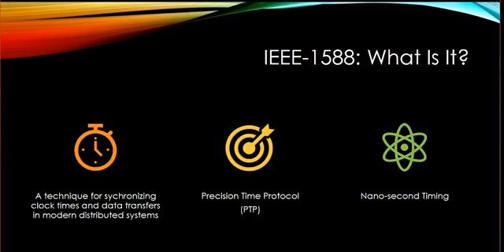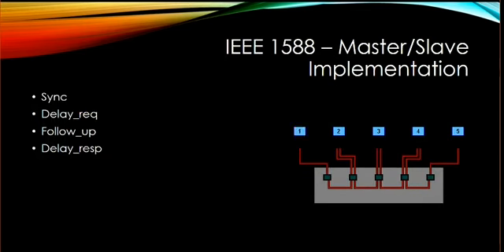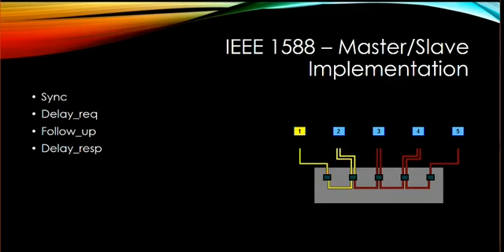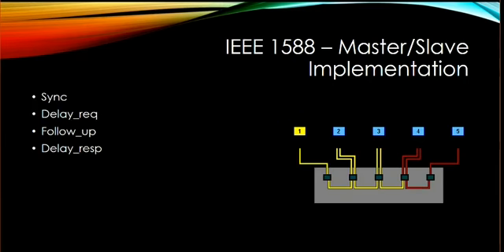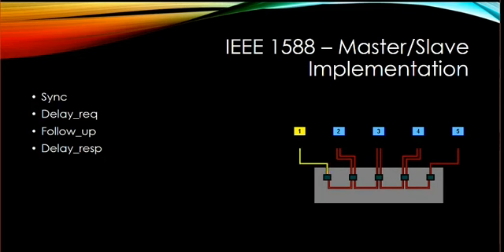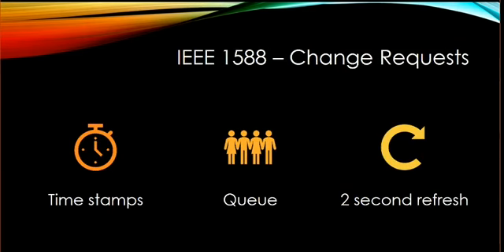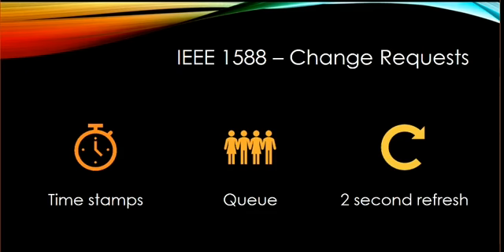IEEE 1588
ELEE 442
Dr. Bright
Home Work #1